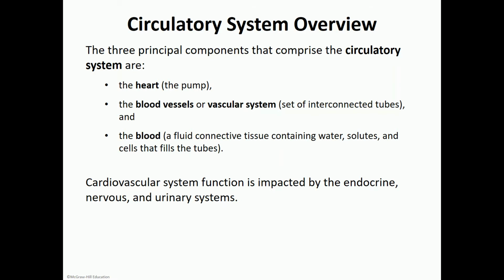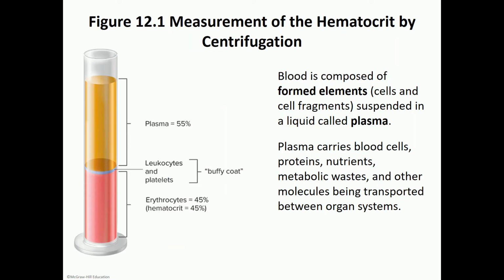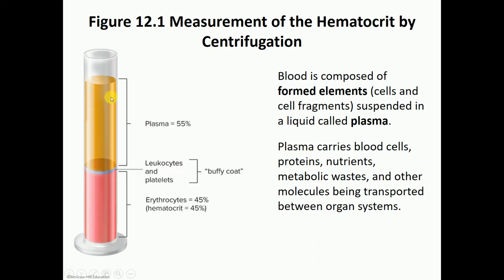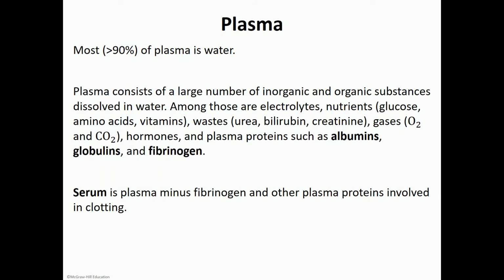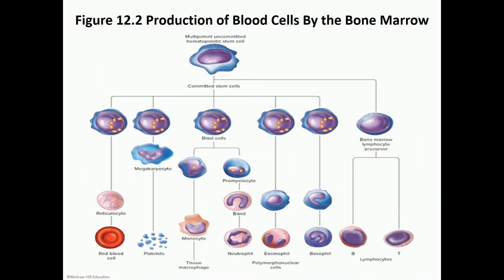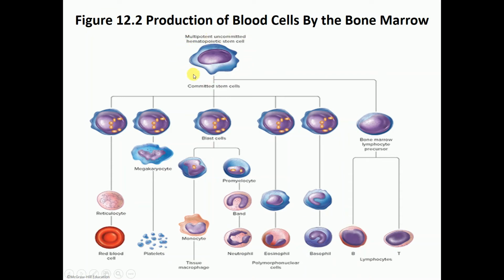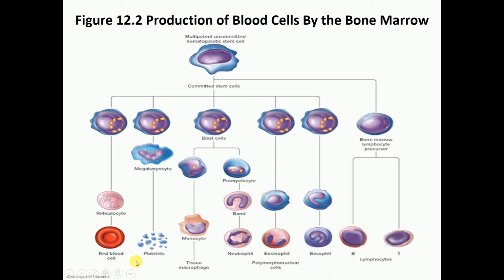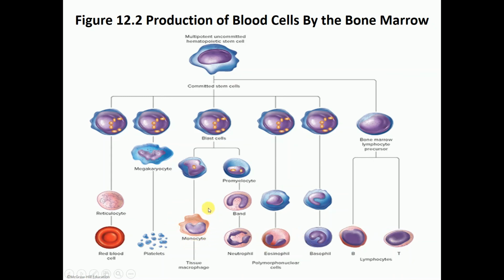BIO 2600 Ch 12 CVS Intro